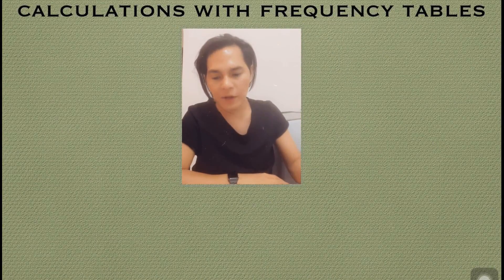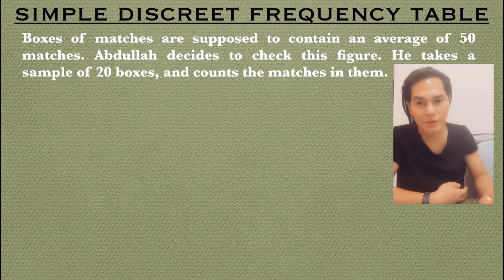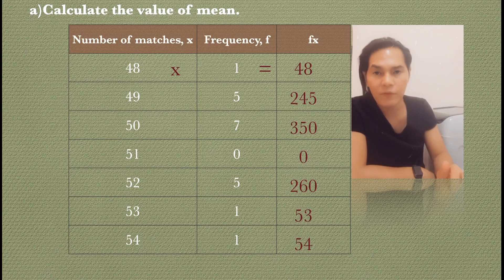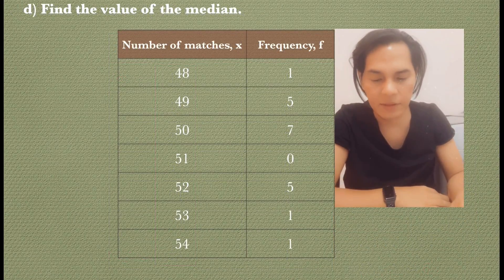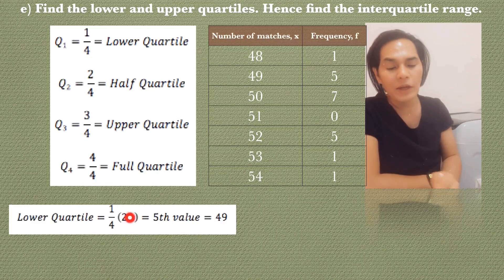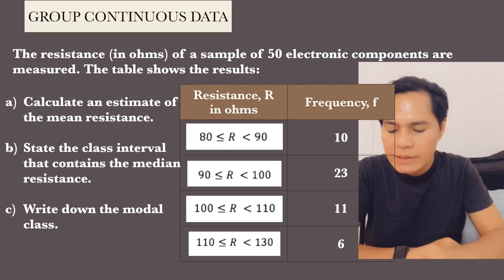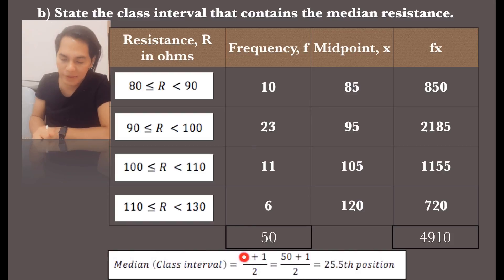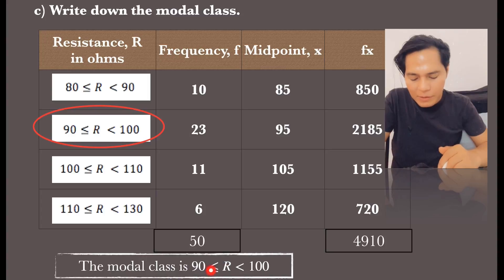STATISTICAL CALCULATIONS WITH FREQUENCY TABLES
Discreet and Continuous Data are shown here on how to find the mean, median, mode, range, and interquartile range.